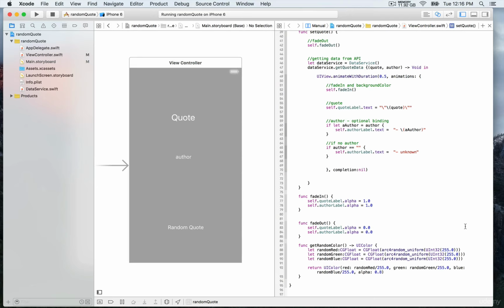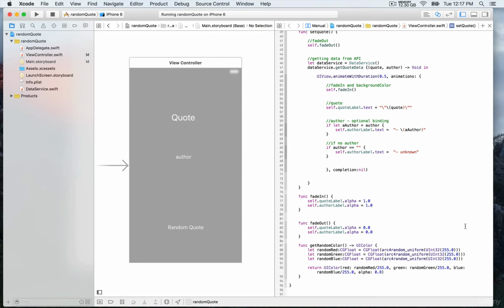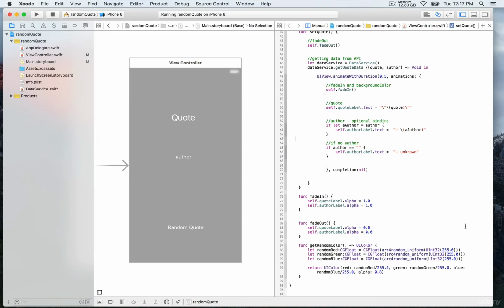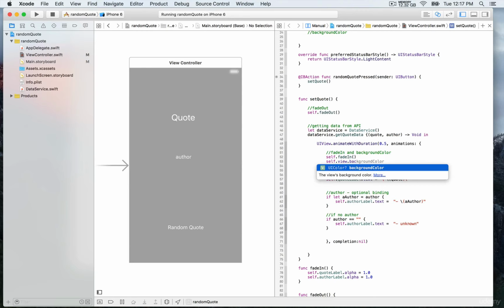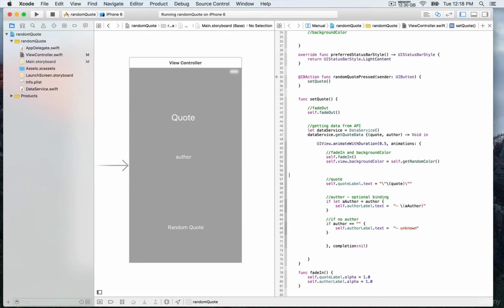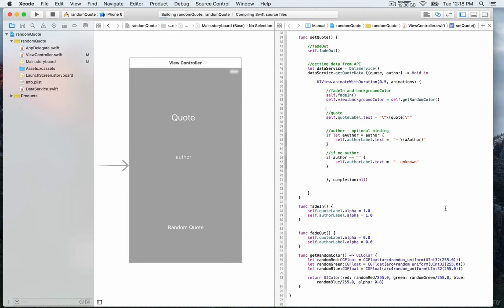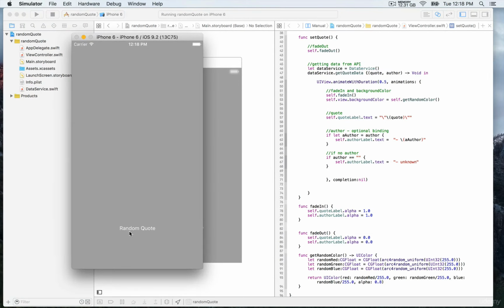iOS Animation with Swift Random Colors class 14